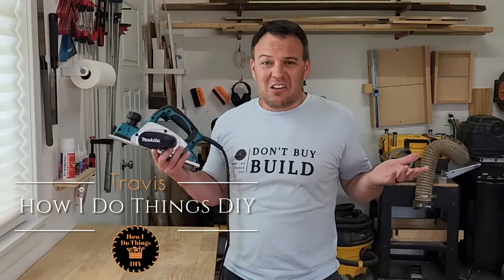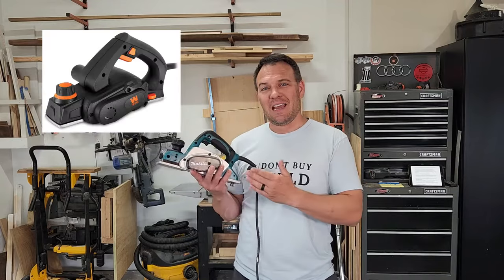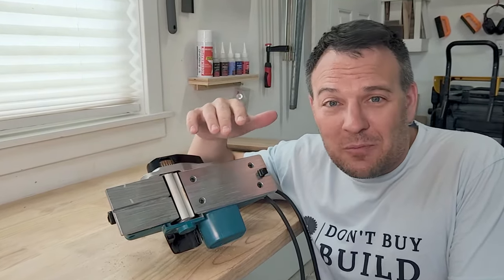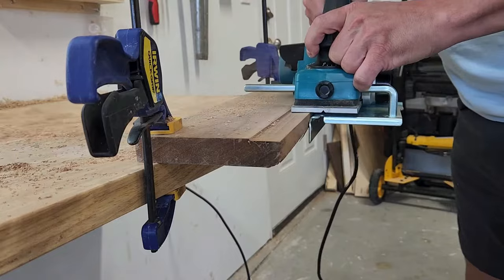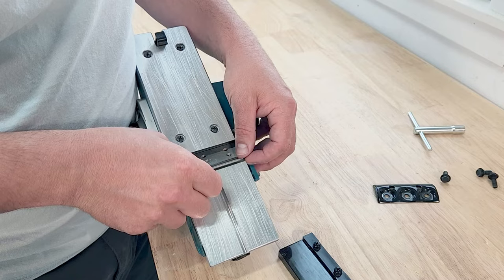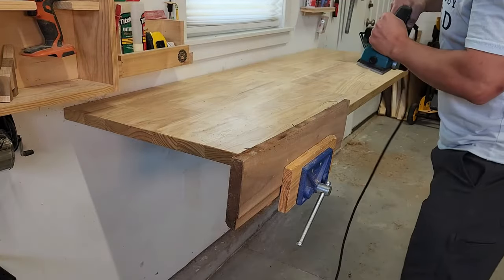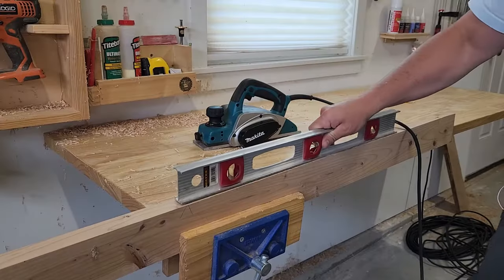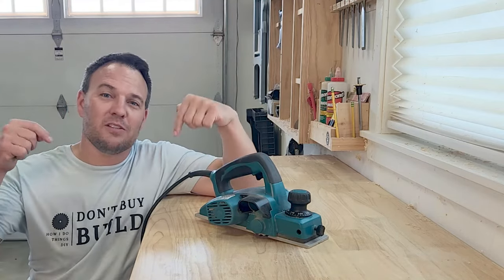Are Electric Hand Planers Any Good?? || Beginners Guide To Hand Planers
In this woodworking tools tips video, I'll answer the question, "Are electric hand planers any good?".  I'll also walk you through the basics of electric hand planers.  You'll learn how to used an electric hand planer for beginners.  I will teach you how to adjust and install blades.  I'll discuss woodworking safety when using a hand planer and I'll also talk about all the basic parts of a hand planer.

There are a lot of things you can do with a hand planer like this.  You can join two boards together, fix a sticking door, make chamfer cuts and even flatten glued up panels.  I'll give some examples of this in my video.

Makita Electric Hand Planer

Video Chapters

0:00 Intro
1:14 Electric hand planer basics
3:20 Changing and adjust hand planer blades
4:28How to use and electric hand planer
6:16 Final thoughts
6:59 Closing